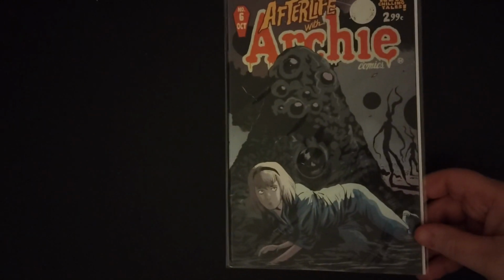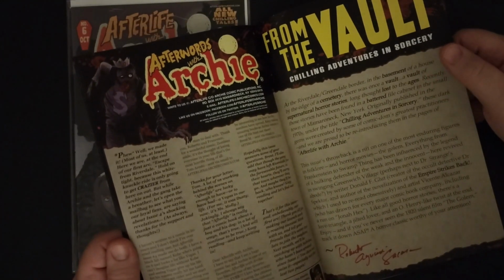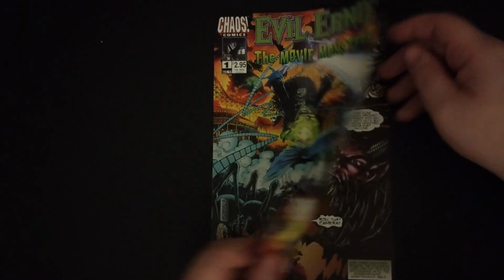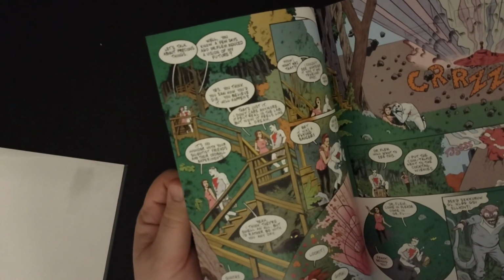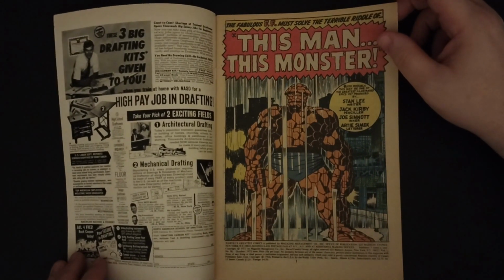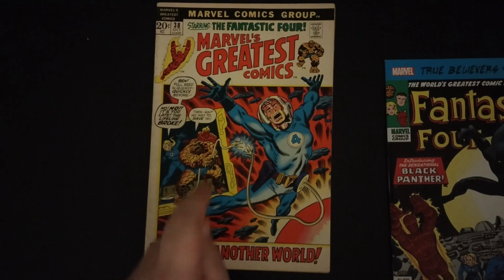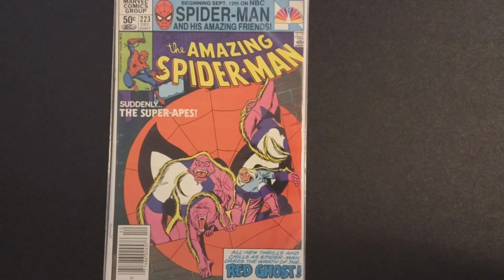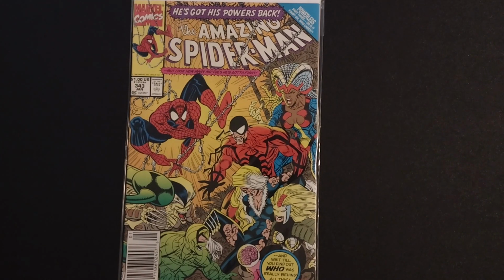Comic Book Haul: Newsprint better? Plus rapid fire Amazing Spider-Man haul!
In this vid...

- My favorite Stan Lee and Jack Kirby book.

- Cover buy

- What happens to my collection when I die.

- fire

- Spider-Man haul.

And check these comic book channels out!